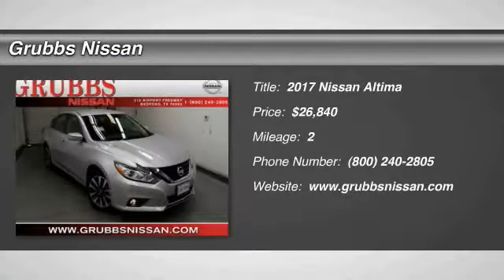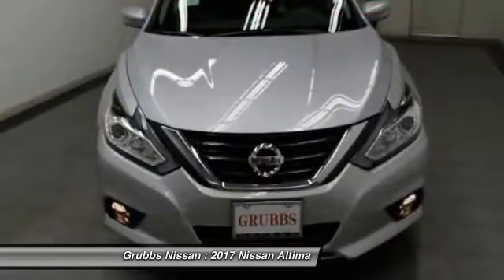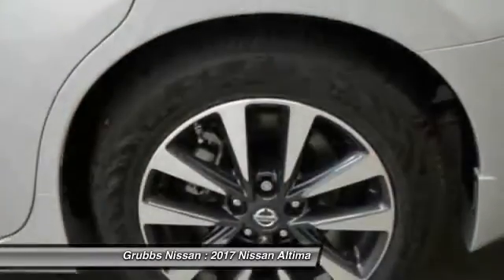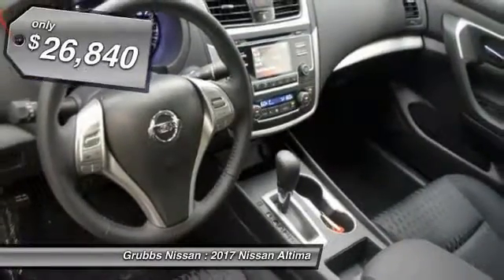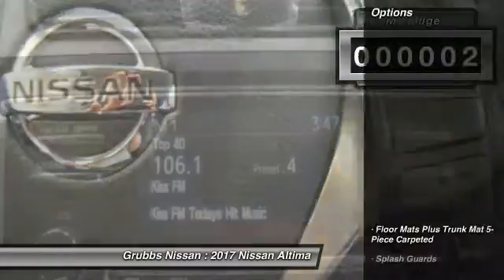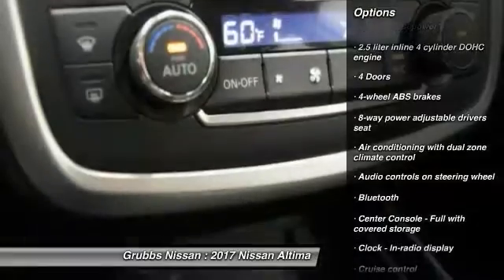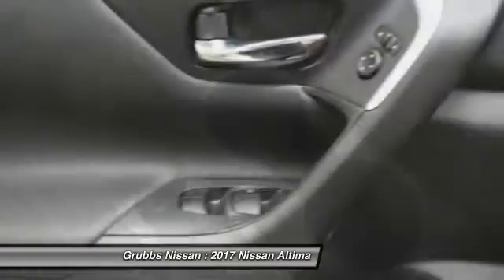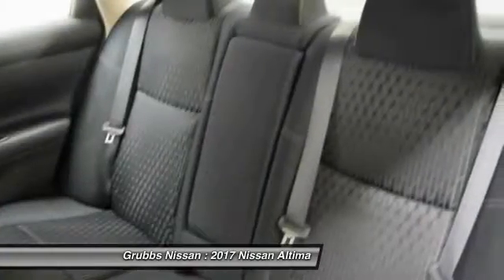2017 Nissan Altima Bedford, Fort Worth, Dallas, Arlington, Hurst TX N18471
2017 Nissan Altima 2.5 SV

Grubbs Nissan
310 Airport Fwy

You'll love this 2017 Nissan Altima. This is a  you'll want to take home. With 2 miles, it features Automatic transmission and an exterior color of Brilliant Silver.